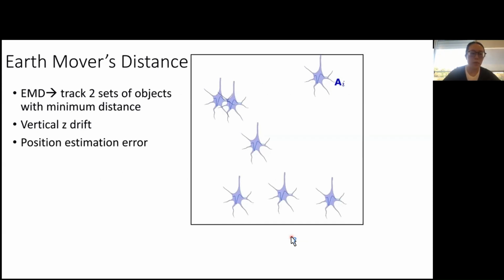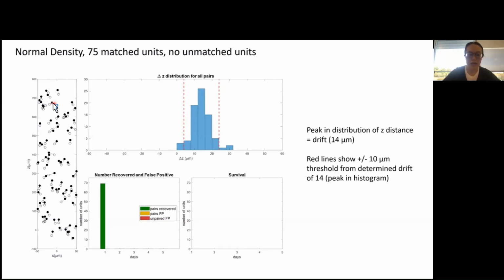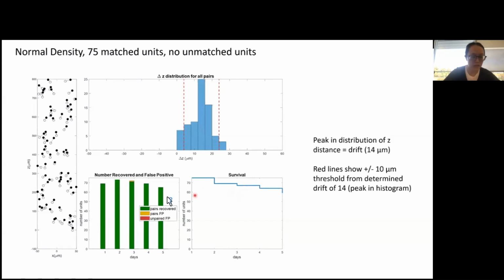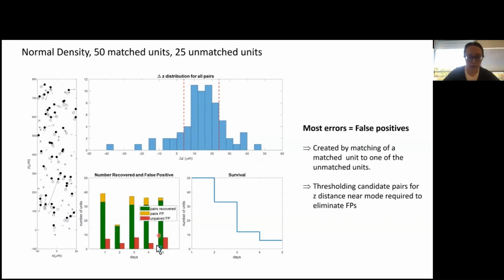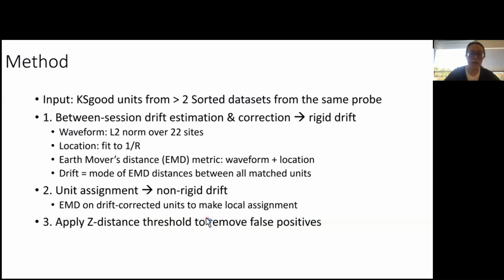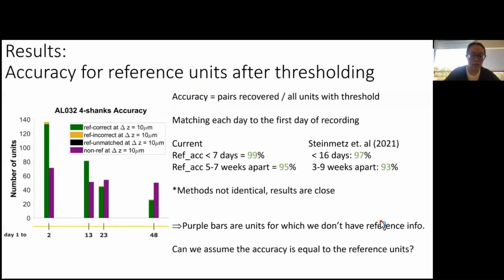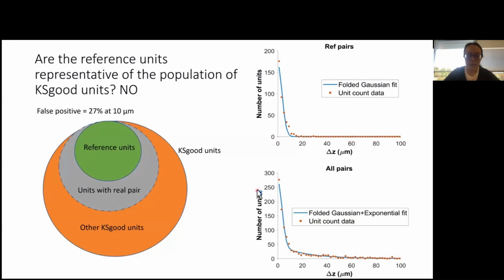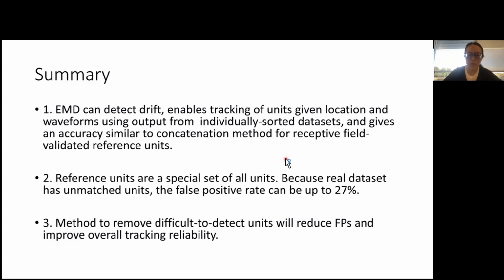2023 2 04 2 Tracking neurons across days with EMD (Yuan)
Lecture by Augustine Yuan at the 2023 UCL Neuropixels Course Videos of the other lectures can be found in this same channel (@matteo.carandini).